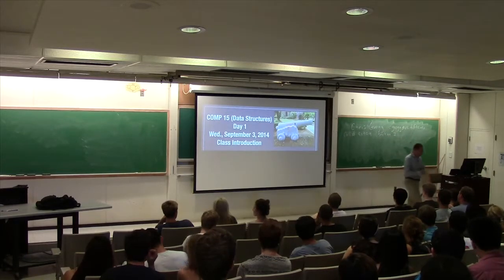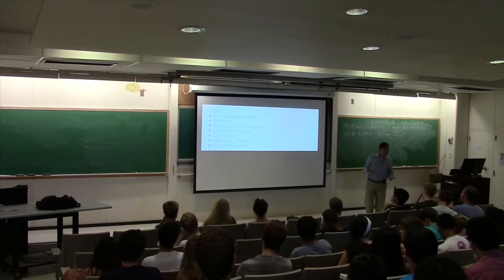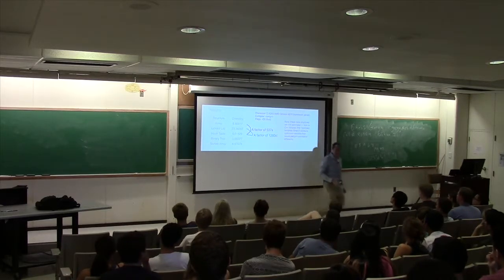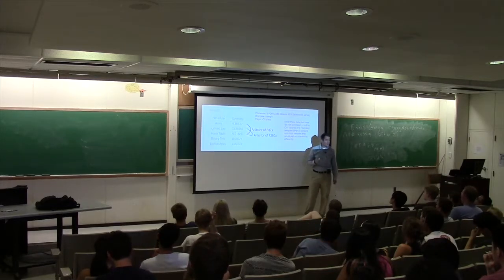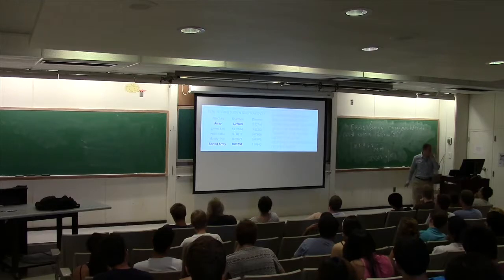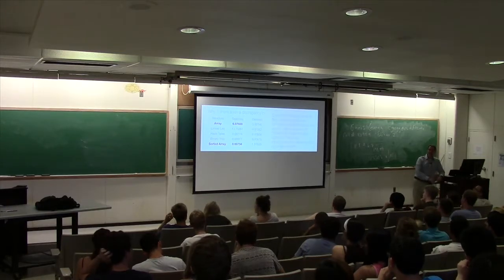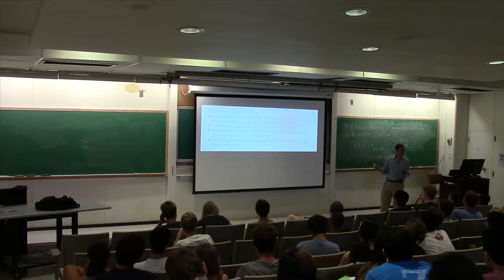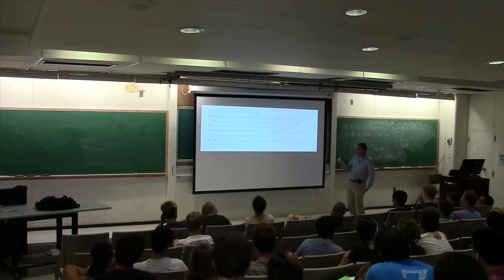Data Structures Fall 2014 Section 2, Day 1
Data Structures Fall 2014 Section 2, Day 1 -- Introduction, and four list-like containers.